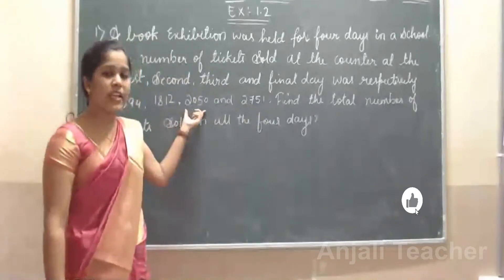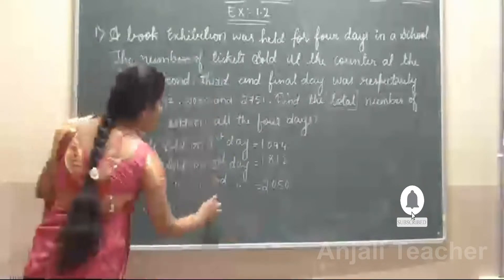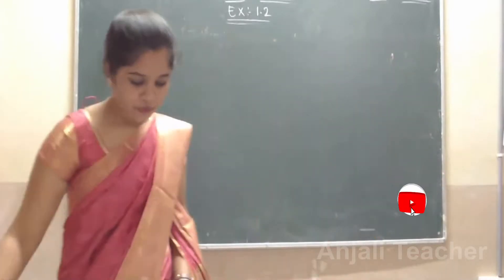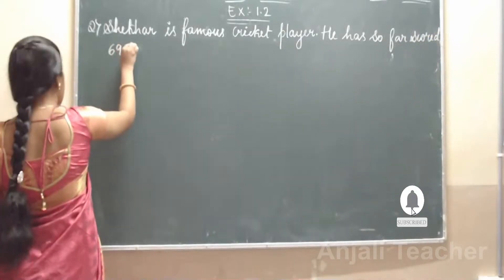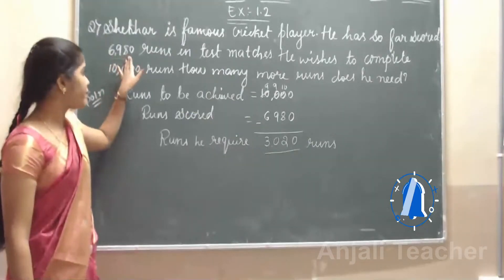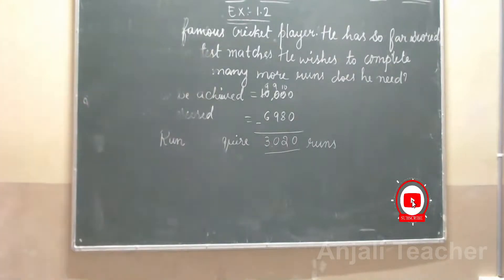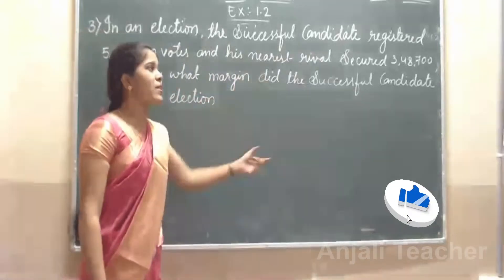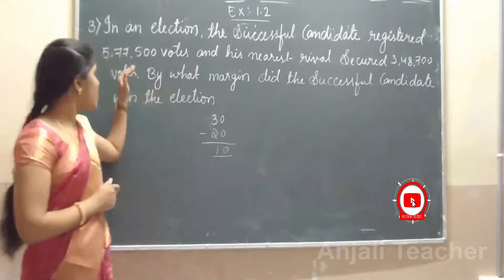CLASS 6TH MATHS teacher Ep-2 Anjali Teacher is Live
📚 Welcome to Anjali Teacher’s YouTube Channel! 🎓

Hello, learners! I’m Anjali, a passionate teacher dedicated to making learning fun, easy, and effective. This channel is designed to help students understand complex topics with simple explanations, real-life examples, and engaging teaching methods.

🔹 What You’ll Find Here:
✅ Educational videos on [Subject/Topics You Cover]
✅ Tips & tricks for exams and learning
✅ Interactive lessons and doubt-solving sessions
✅ Motivation & study hacks

Would you like any specific modifications based on your content? 😊